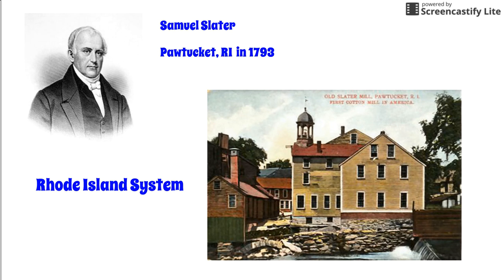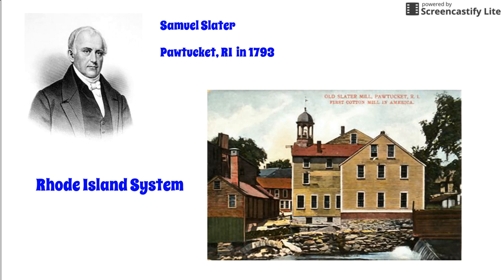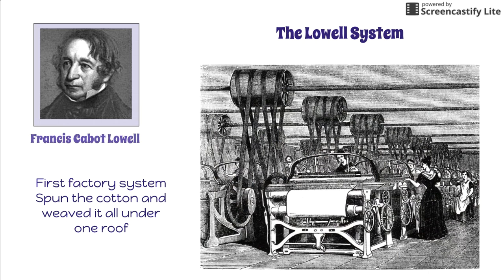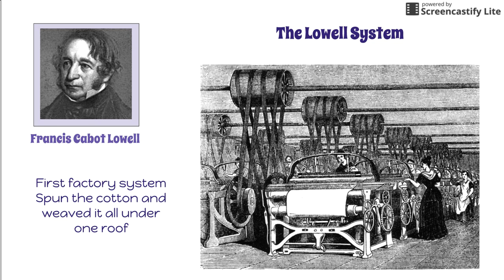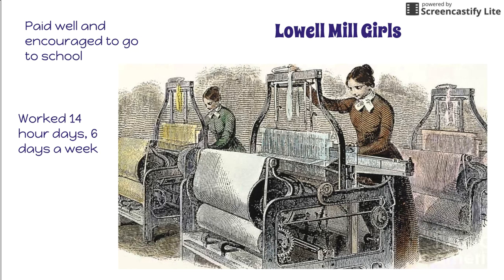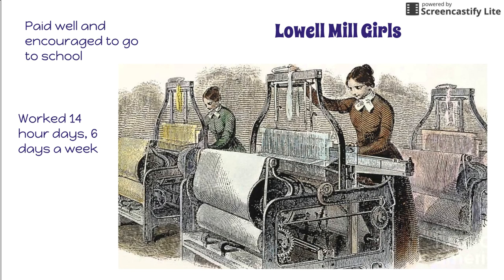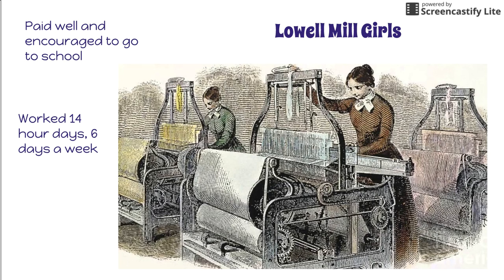Industrialization: Textile Mill System